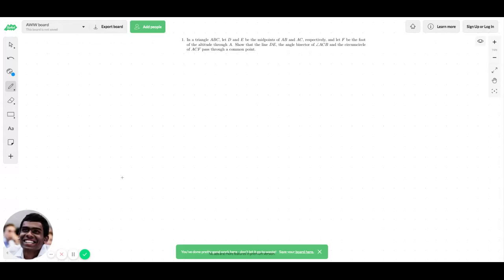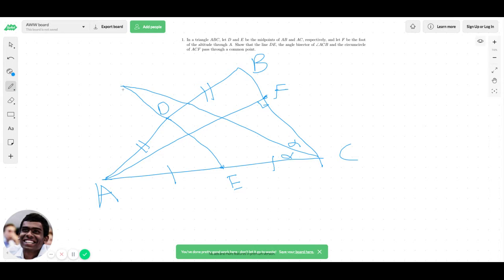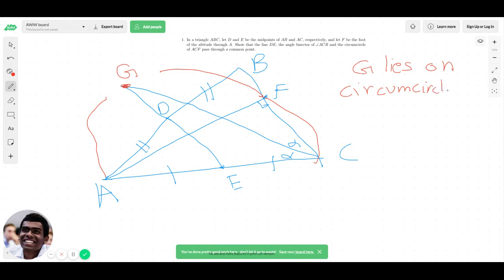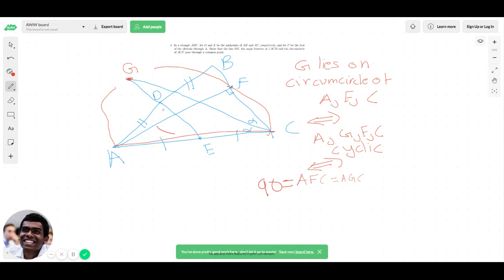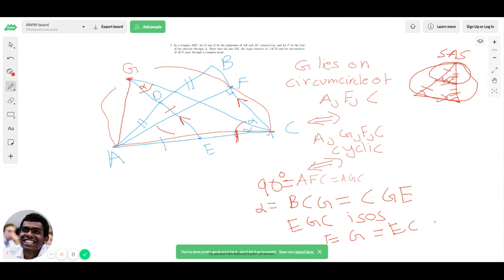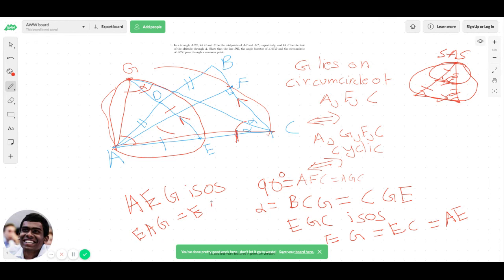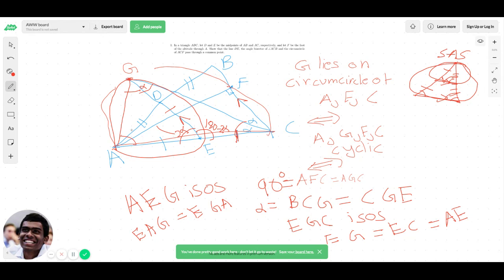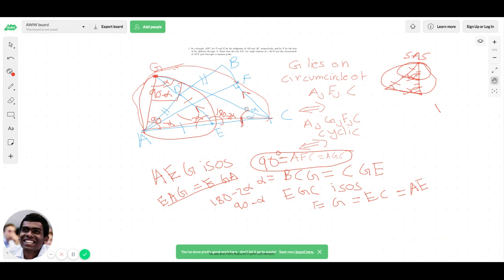Rwanda TST 19-20 Question 1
Question 1- December 2019 Rwanda Team Selection Test

 In a triangle ABC, let D and E be the midpoints of AB and AC, respectively, and let F be the foot of the altitude through A.  Show that the line DE, the angle bisector of∠ACB and the circumcircle of ACF pass through a common point.